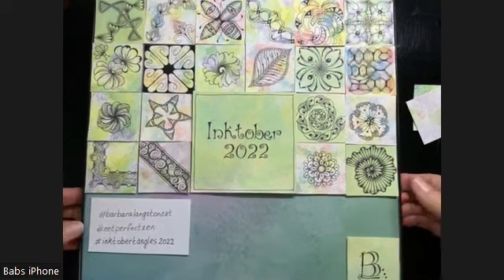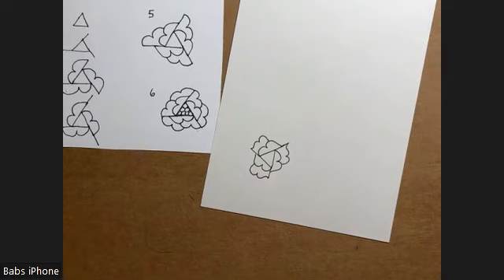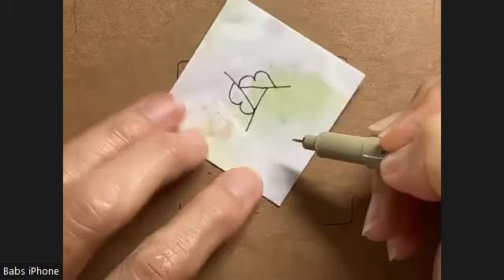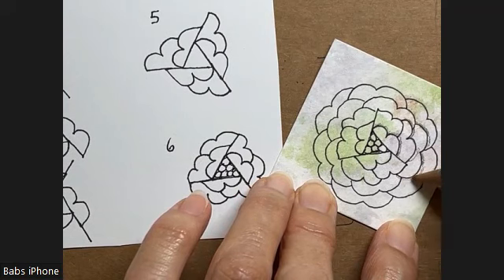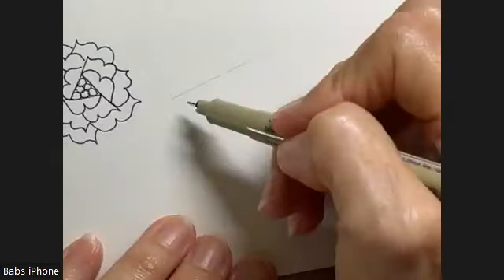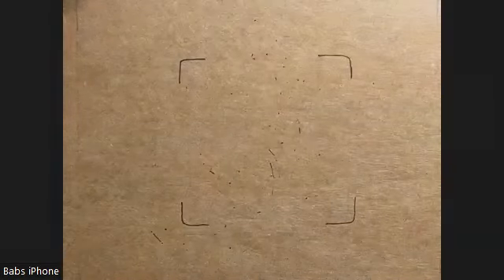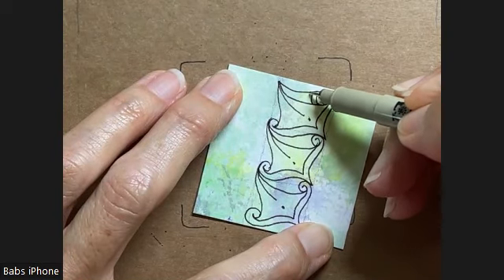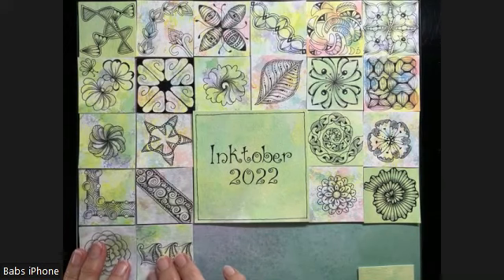Inktober Tangles 2022 Days 21 and 22 with Bs and Tilewave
Welcome to Days 21 and 22 of the Inktober Tangles for 2022.  The patterns in this video are Bs by Midori Furuhashi, CZT and Tilewave by YuRu Chen.

0:00 Introduction
1:52 Bs pattern
15:00 Tilewave pattern

Thanks again to Stephanie Jennifer, CZT, for creating the list of patterns for us.  She also has great examples in her PDF and the link is provided below.  Videos will be released every other day and will be placed into a playlist.  You can find the full Inktober Tangles 2022 list

I am using 2x2” tiles for my patterns and will put them all into a 12x12” frame at the end of the month.  These tiles were cut from watercolor paper that I colored using Lindy’s Magicals in one of my recent videos.  If you’re interested, you can view the video

In Facebook, I found a post from 2021 where Hima’s Creations shared a PDF file that has six different grids that you can use for Inktober patterns:

Supplies you’ll need for all Inktober 2022 tiles:
  Note: I will be working on 2x2” tiles but you can use any size or color tile.
  3.5” or 4” square tile (your choice of color)
  Micron 01 pen (use your choice of size and color)
  Graphite pencil or pastel pencil
  White charcoal pencil (optional)
  Blending stump

If you're interested in Inktober Tangles 2022 videos from other creators, you can find them here.

The Zentangle® Method is an easy-to-learn, relaxing, and fun way to create beautiful images by drawing structured patterns. It was created by Rick Roberts and Maria Thomas.